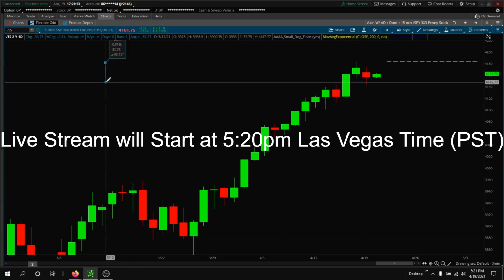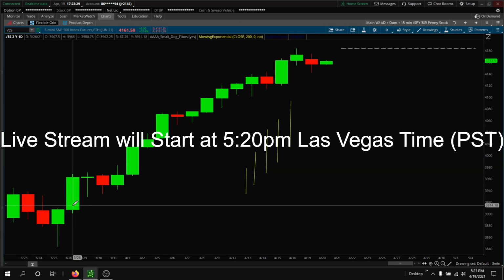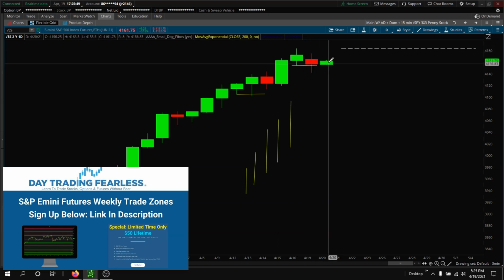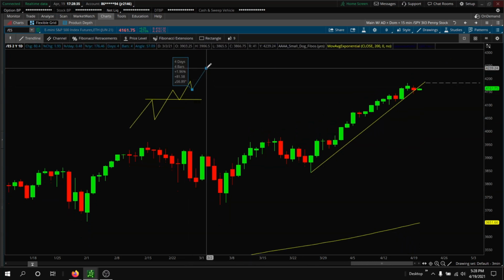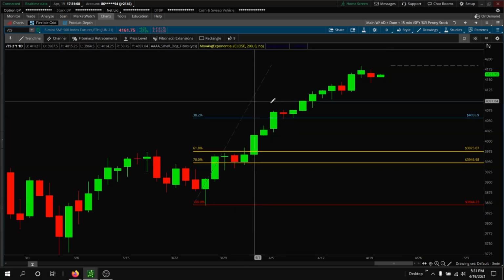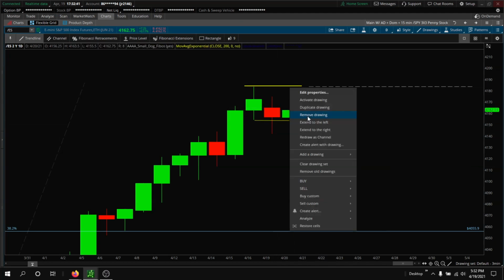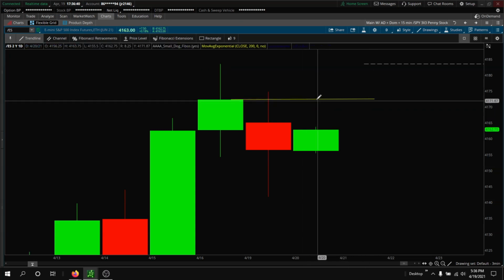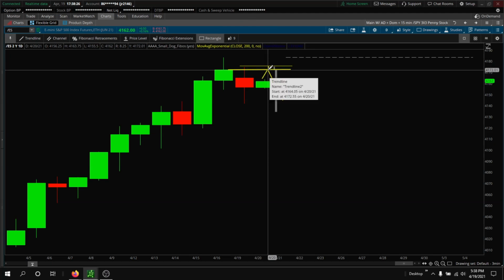I Said To Watch For This Trading Pattern: (Reverse Waterfall Triggered)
In This Video, I did a live stream where I discuses and help to teach what the reverse waterfall and today it triggered and we are now in a down trend on the S&P eminin futures.

My Website With S&P Emini Futures Weekly Trade Zones: $50 Lifetime Subscription